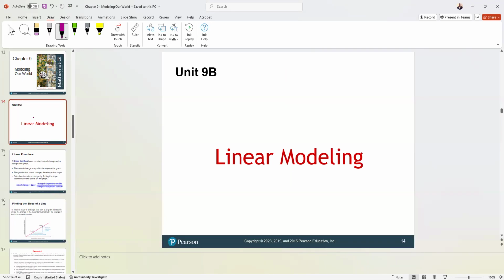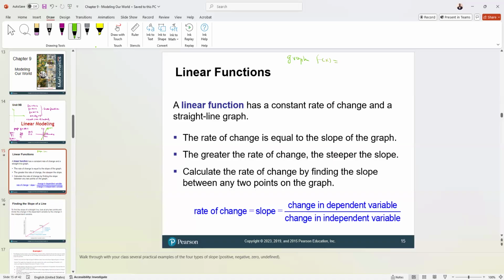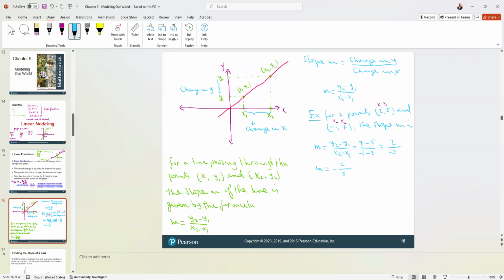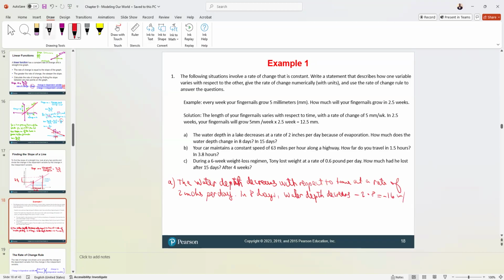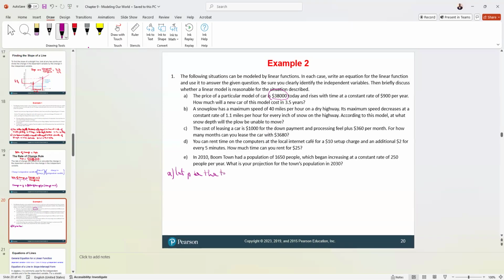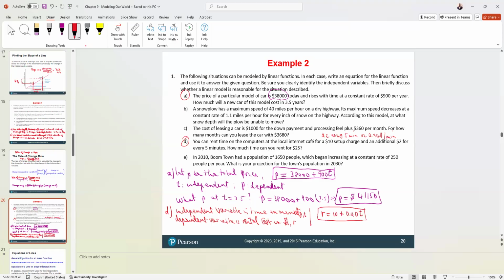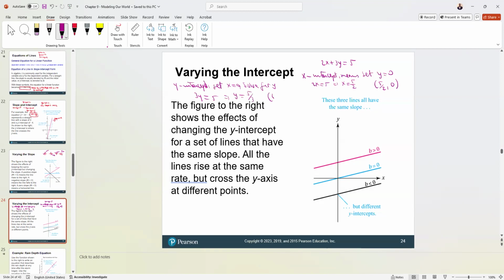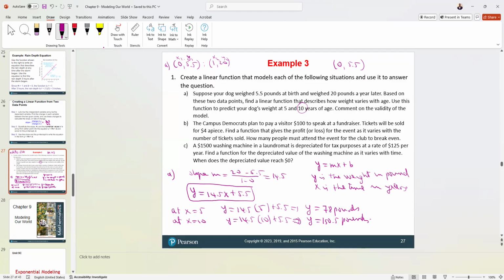Chapter 9 - Section 9B Linear Modeling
Linear Modeling
Learn to write and use linear functions, which describe straight-line graphs.